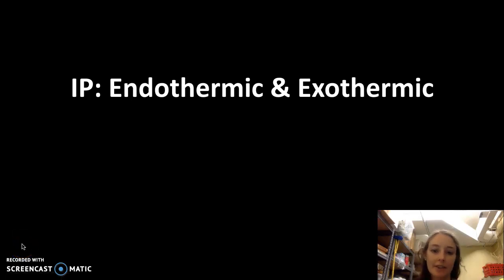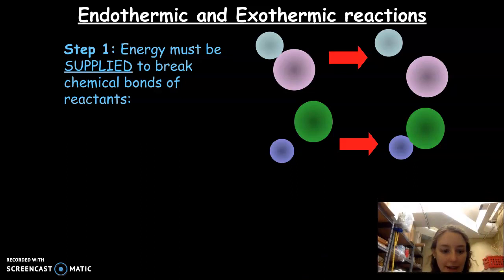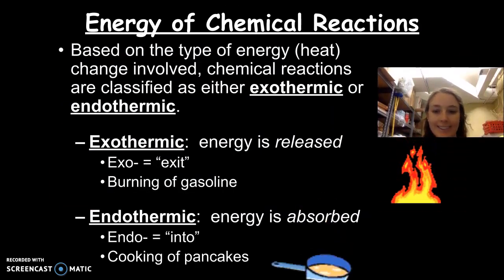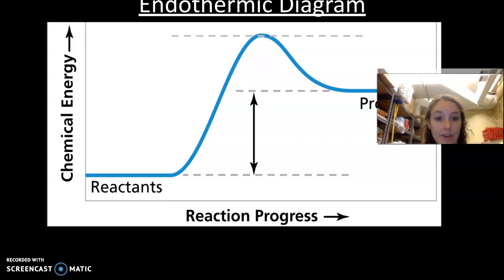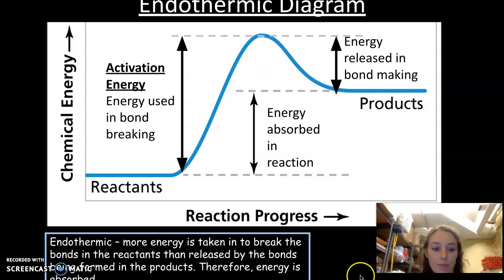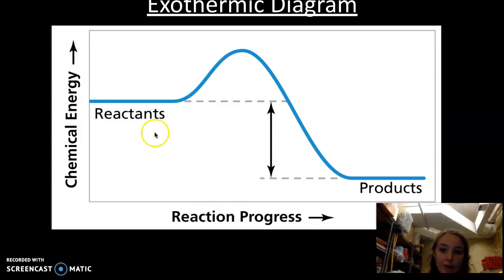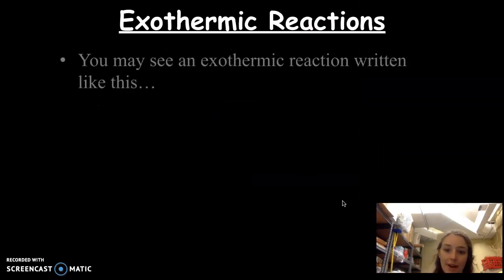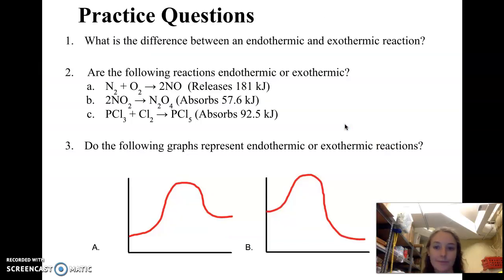IP: Endothermic & Exothermic Reactions